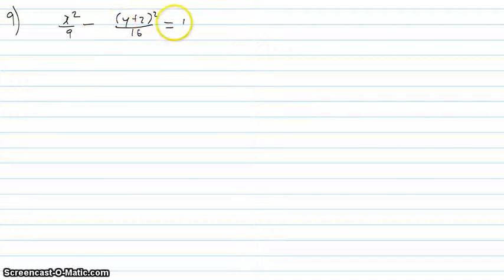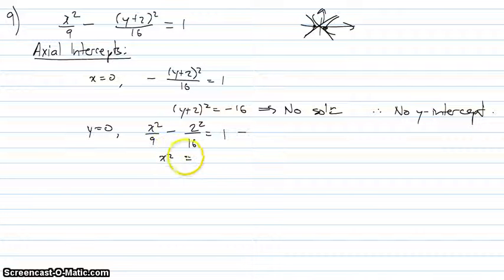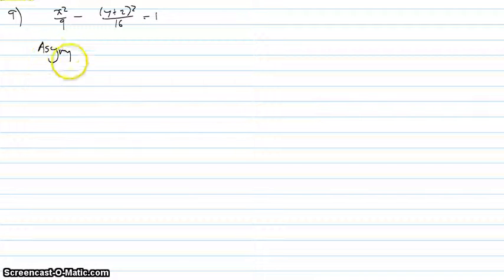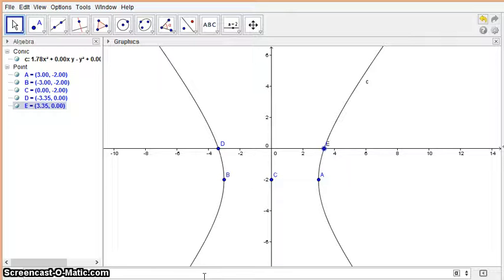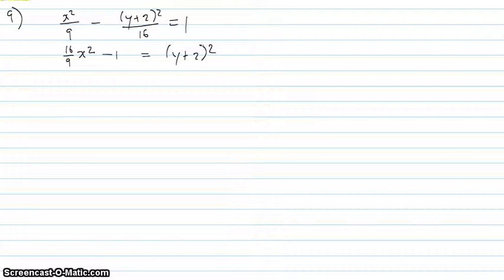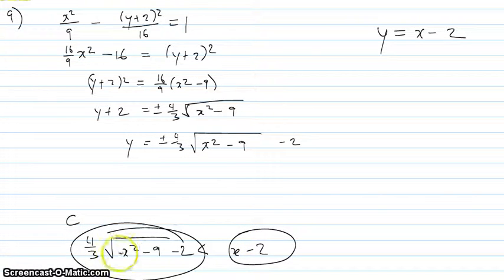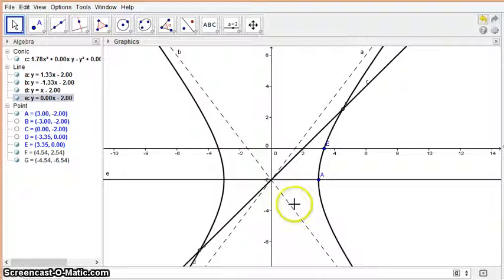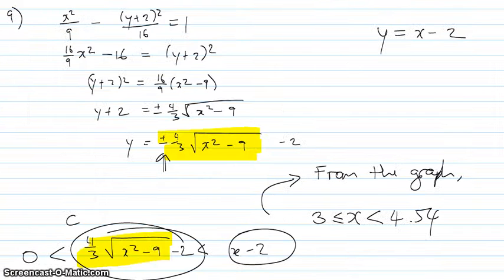2015 H2 Chpt3 T3A Q9